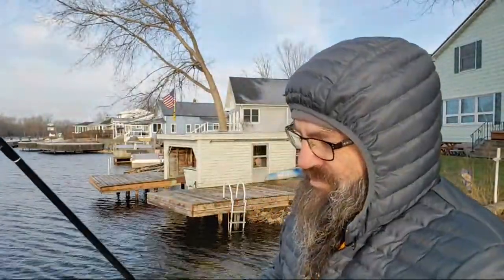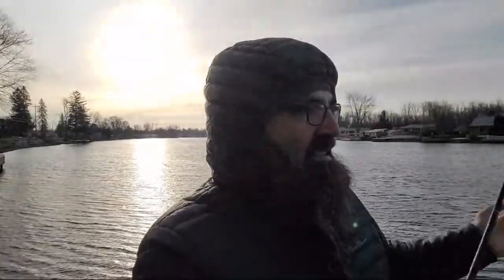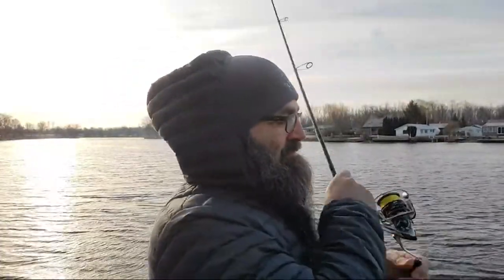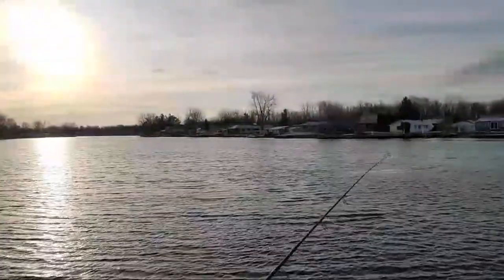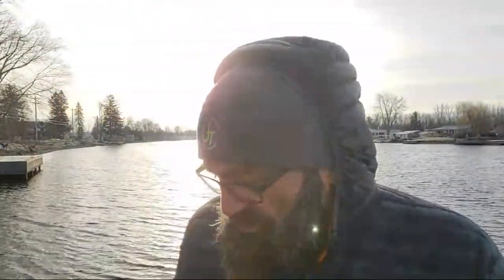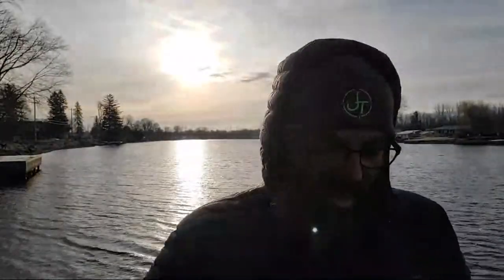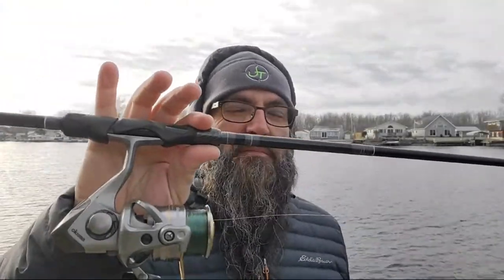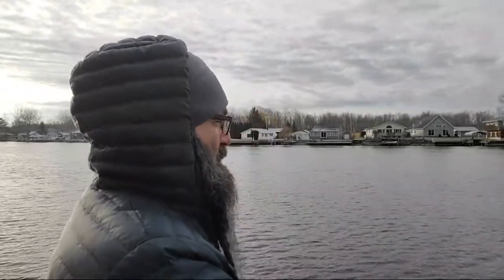DAILY LIVE FISHING SHOW | EP 52 | RIVER WALLEYE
to sign up for the 2023 Oneida Lake WalleyeFest Derby May 6th and 7th list. People on the list will get up to the minute details about the Derby (formerly the Lions Club derby), preferred ticket and merchandise plans as well as other great deals.

Models highlighted:SPIN
JTX 7'9" MAG Med LT (MY Swim Bait Rod)
BLACK REIGN 6'3" Med (MY Blade Rod)
BLACK REIGN 6'9" Med (MY Jigging Rap Rod)
BLACK REIGN 7'3" Med (My Drop Shot Rod)
CAST:
BLACK REIGN 7'3" Med (MY Jerk Bait Rod)

THE AWAKENING ANGLER CHANNEL CLOTHING and MERCH.